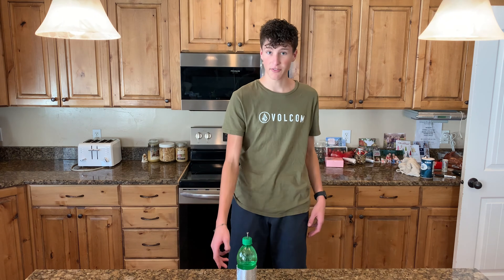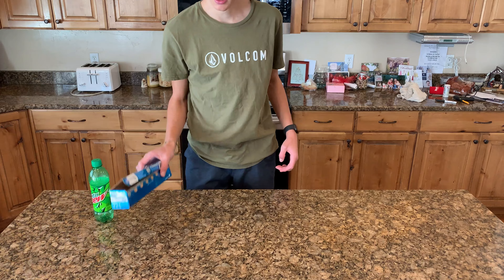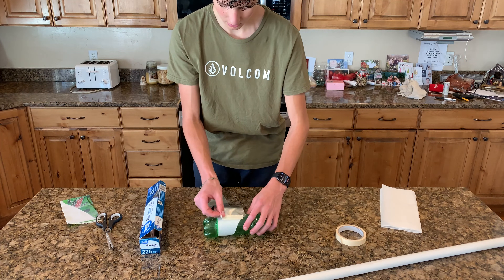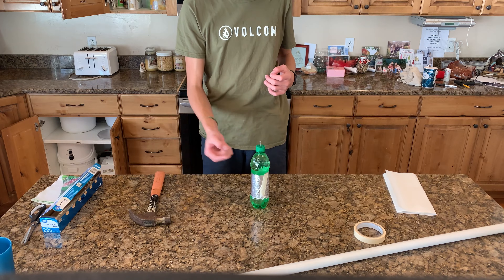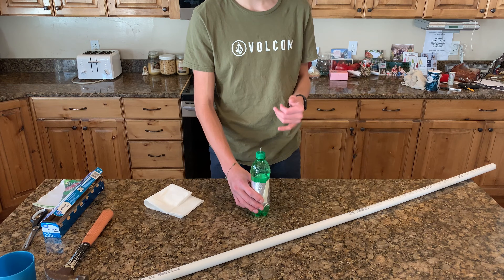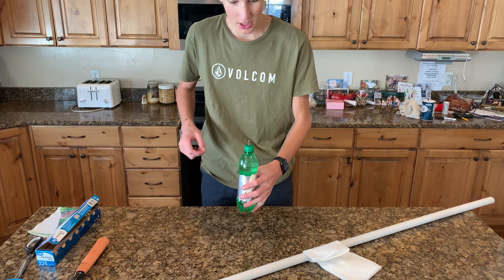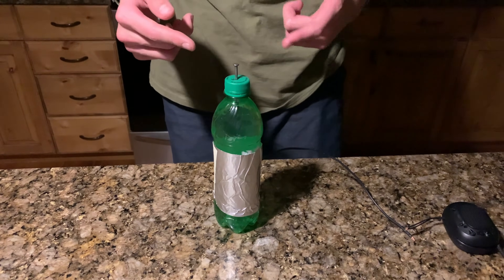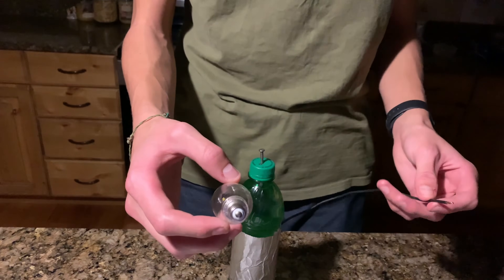How To Make A POWERFUL Static Electricity Battery!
Learn how to turn a plastic bottle into a powerful static electricity battery, also known as a "leyden jar," and the science behind it!